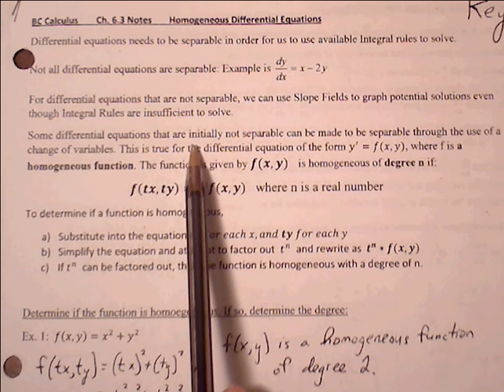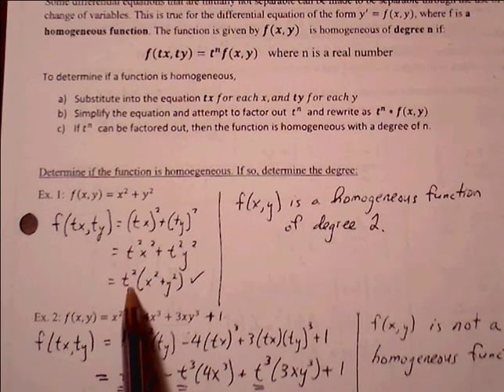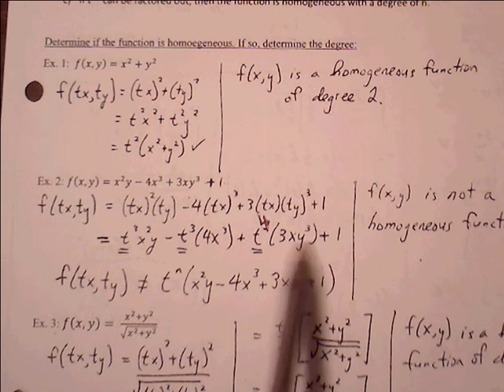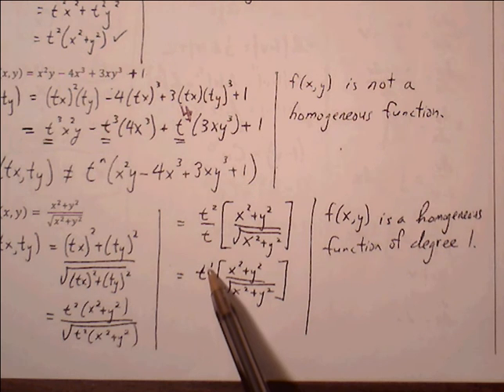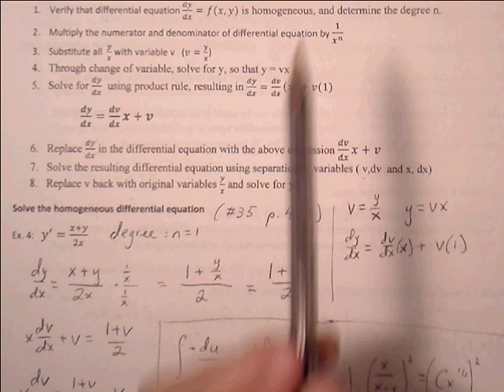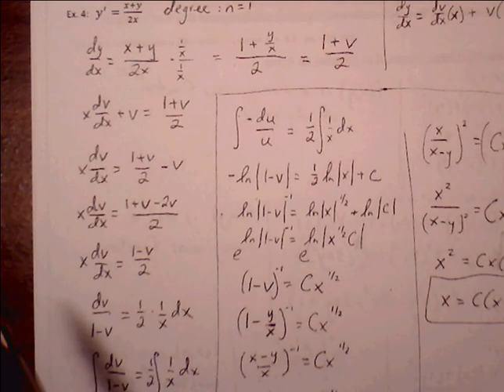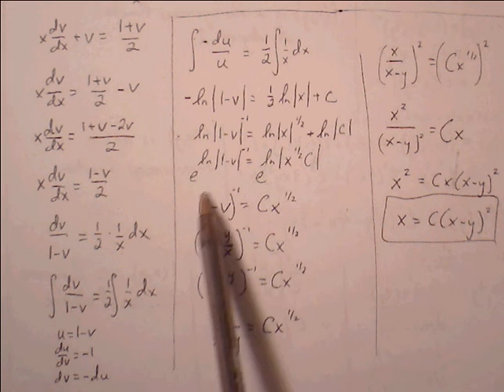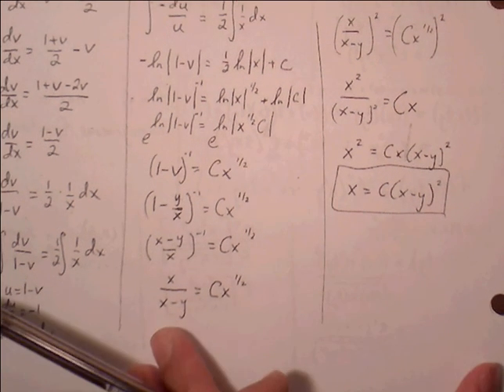Ch. 6.3 Homogeneous Differential Equation Notes